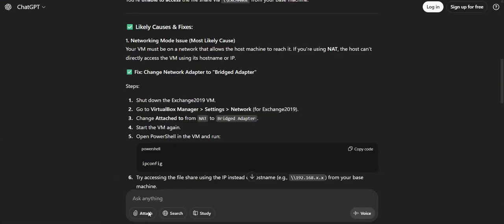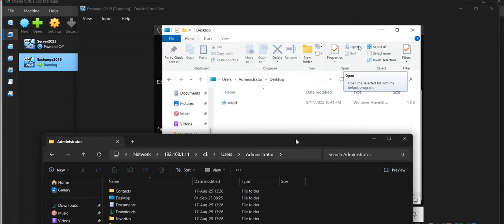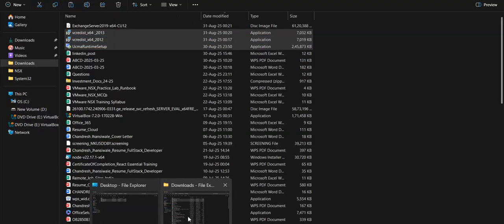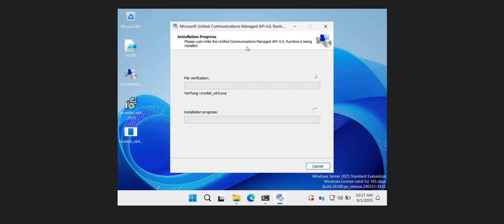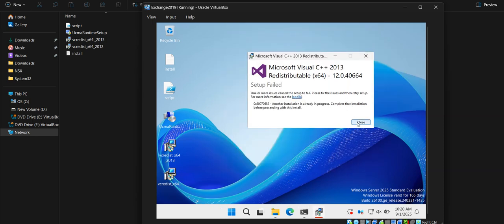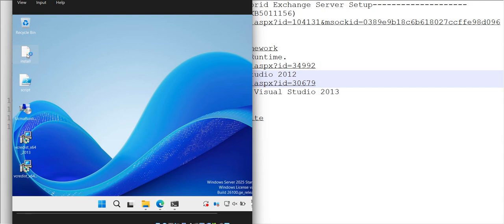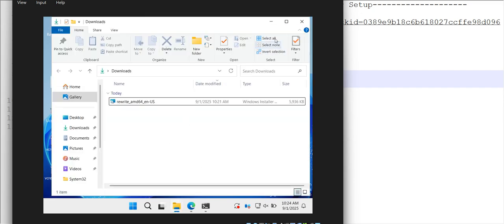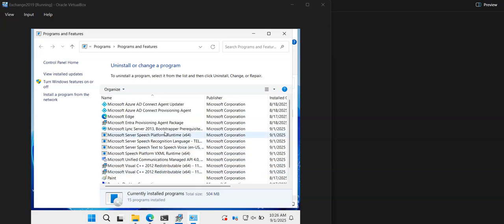How to Install Hybrid Exchange Server Setup- Part 2 - Day 12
You can install Exchange Server 2019 CU12 on a hybrid setup by preparing prerequisites, mounting the ISO, running Setup.exe, and then configuring hybrid connectivity with Office 365 using the Hybrid Configuration Wizard. The process involves Active Directory preparation, installing required Windows features, and ensuring Azure AD Connect is in place for synchronization.

To make this easier, let’s break it down into practical steps:

Download CU12 ISO: Get the latest Exchange Server 2019 CU12 ISO from Microsoft.

Mount the ISO: Right-click → Mount to create a virtual drive.

Prepare Active Directory: Extend schema and prepare domain using setup.exe /PrepareSchema and setup.exe /PrepareAD.

Install Prerequisites: .NET Framework, UCMA, Visual C++ Redistributable, and required Windows roles/features.

Run Setup: Launch Setup.exe from the mounted ISO, choose Mailbox Role, and complete installation.

Configure Hybrid: Use the Hybrid Configuration Wizard (HCW) to connect your on-premises Exchange with Office 365, set up mail flow, and configure TLS certificates.

Verify: Test mail flow, synchronization, and mailbox moves to ensure hybrid connectivity works.